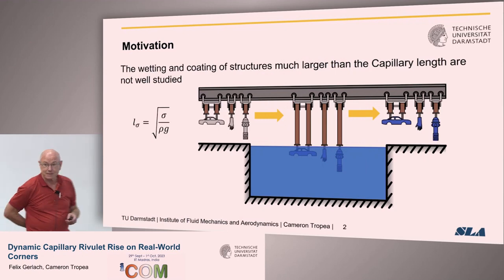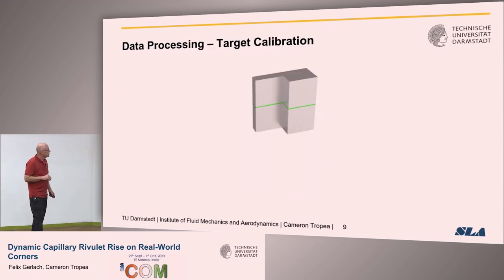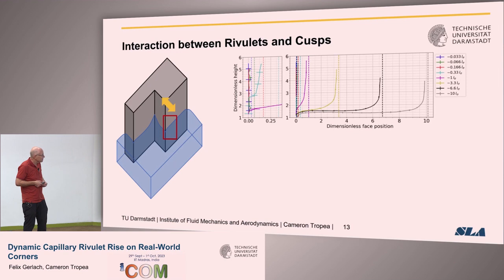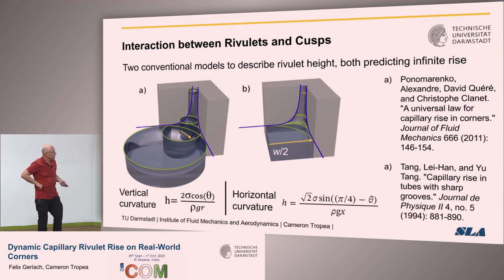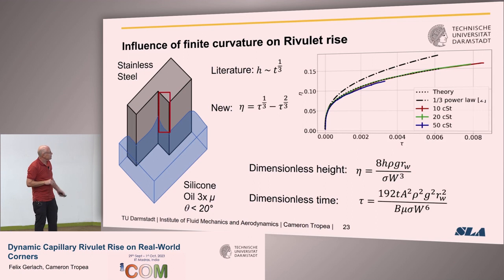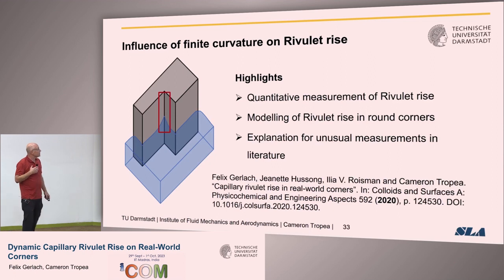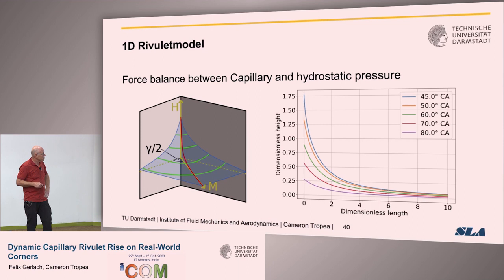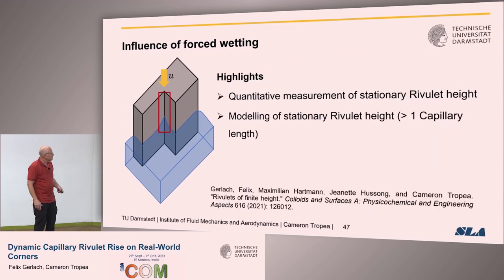Prof. Cameron Tropea - Talk at ICOM 2023